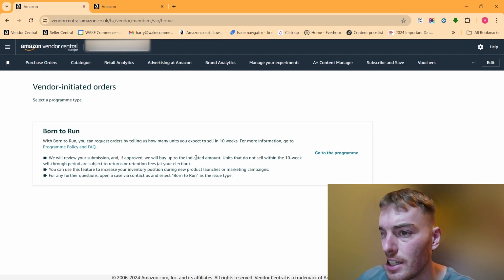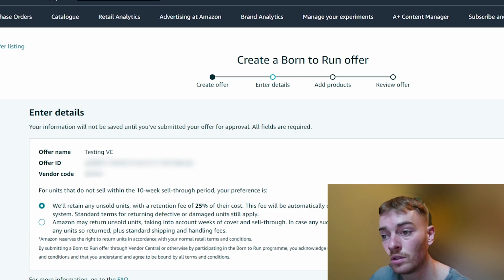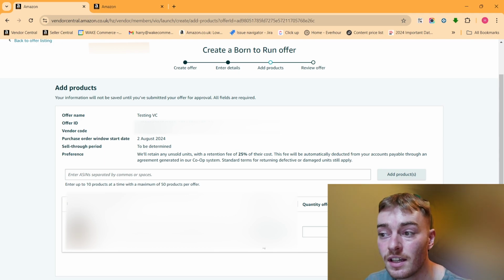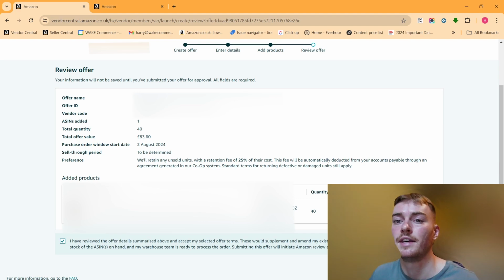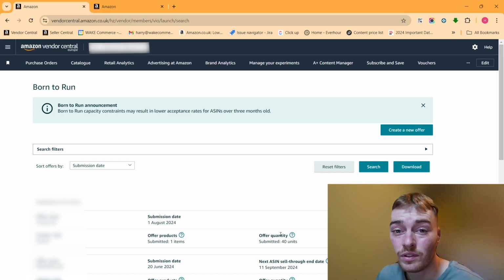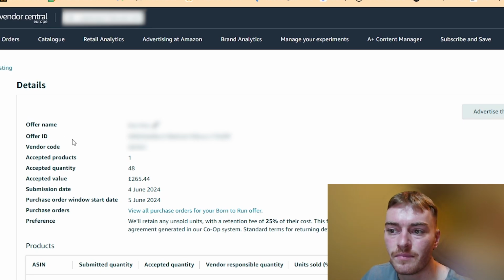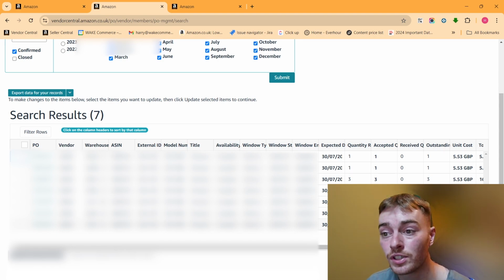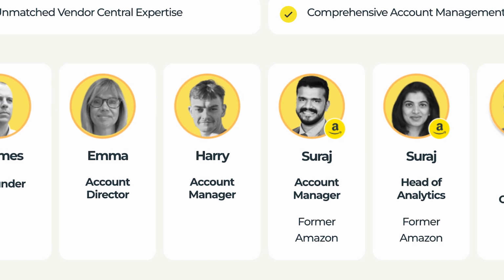Amazon Vendor Central Tutorial: Born to Run in 2024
Born to Run is a great way to boost sales and reduce running out of stock on Amazon Vendor Central, but how do you set up a Born to Run campaign on an ASIN in Vendor Central? Find out more in this video.

Are you looking to optimize your Amazon Vendor Central listing, get more eyes on your products, and accelerate brand growth??

Visit wakecommerce.co.uk to learn how our team of experienced Amazon sellers can help.

Introduction 00:00 - 00:39
Step 1: Create Offer 00:40 - 02:39
Step 2: Enter Details 02:40 - 03:40
Step 3: Add Products 03:41 - 04:35
Step 4: Review Products 04:36 - 05:59
Submitting 06:00 - 06:27
Reasons Amazon Might Reject BTR 06:28 - 07:06
What an accepted submittal looks like 07:07 - 09:25
Why Work with Wake Commerce 09:26 - 10:22